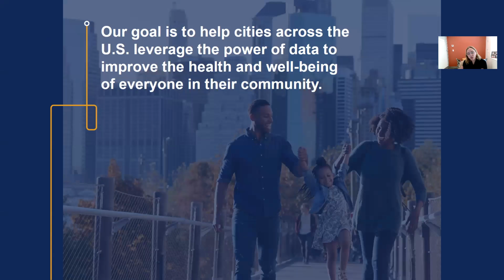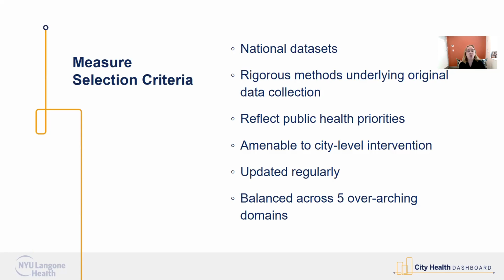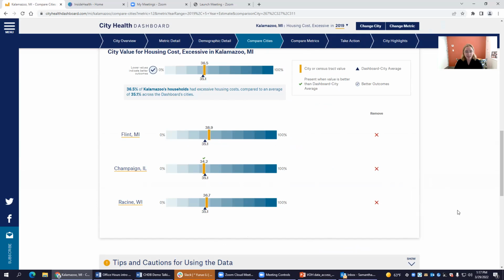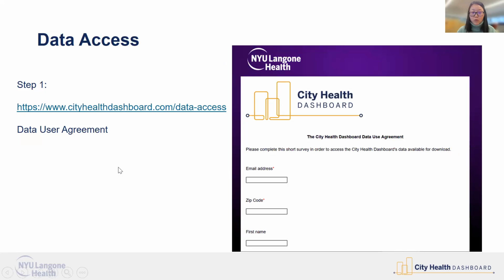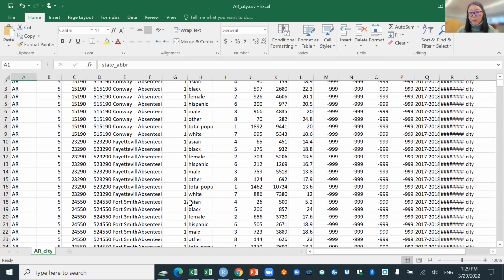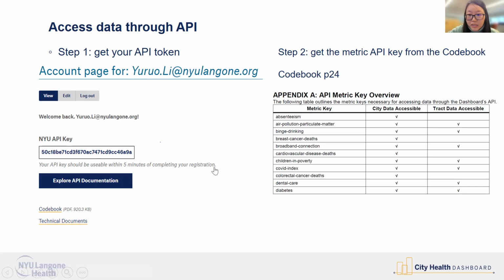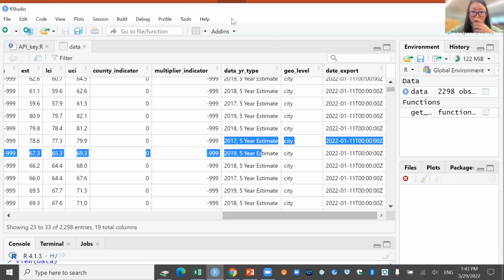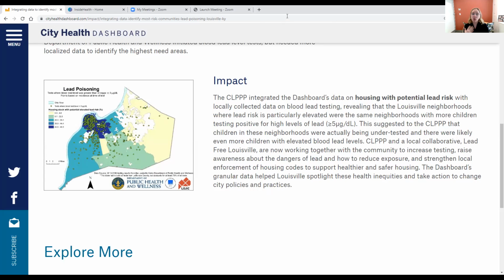City Health Dashboard March 2022 Virtual Office Hours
This month we explored the ways users can access Dashboard data, providing tools to help them understand our code and technical documentation and better use our API. We also shared applications of the downloadable data to inspire you in your work!